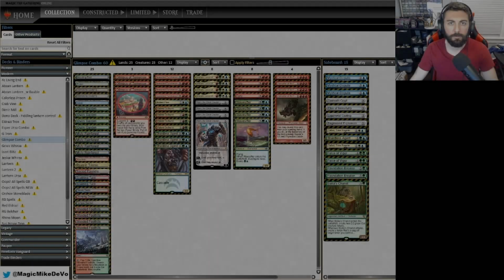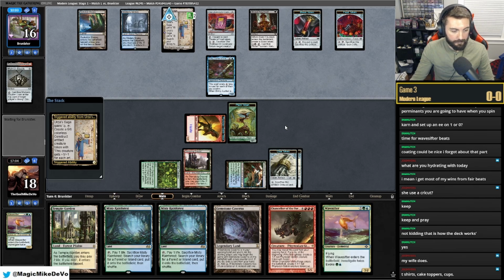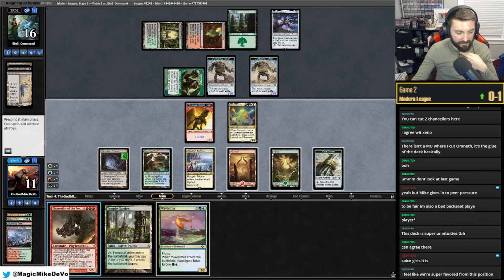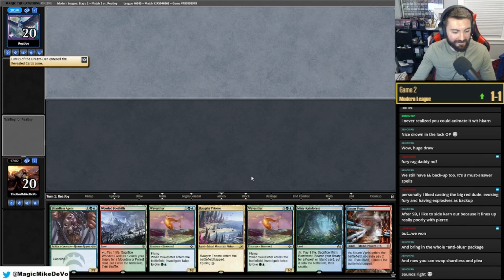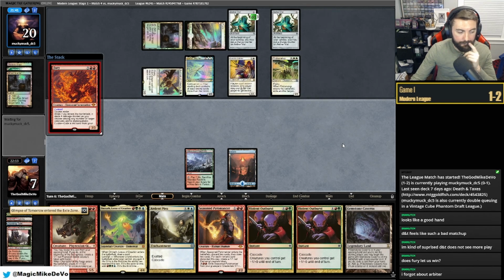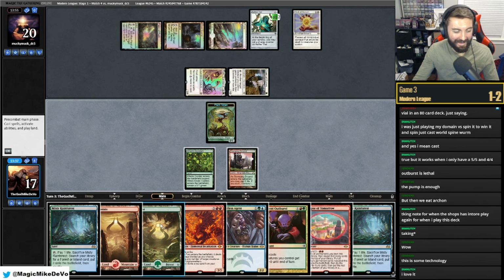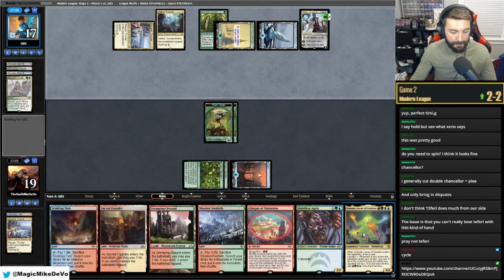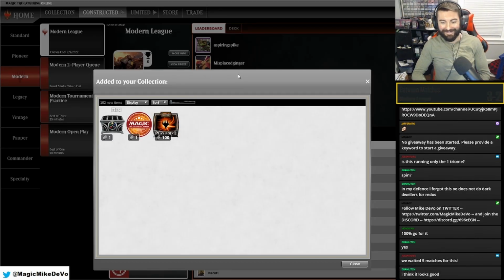Glimpse of Tomorrow Cascade Combo | SPIN TO WIN, BABY! | MODERN | MTG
ARE YOU READY TO SP-SP-SPIN!!?? Today we're playing the Glimpse of Tomorrow Cascade Combo deck in Modern (with the help of the creator, Xenowan, in chat)! It's a super fun and crazy deck that turns all your permanents in play into something else (hopefully into powerful cards like Fury, Omnath or Chancellor). This version adds Karn, The Great Creator as its flex spot which lets us destroy any Chalice of the Voids or shut down "the best deck in Modern" aka Hammer time. After we cascade, we are able to get some MASSIVE board states! I hope you enjoy the video and join me in getting that huge rush from SPINNING TO WIN!

Thumbnail Creator: IG @Tessgivnishartist

0:00  Deck Tech
1:36 Round 1 vs. Dimir Food
17:18  Round 2 vs. Jund Saga
28:00 Round 3 vs. Grixis Death's Shadow
55:01 Round 4 vs. W Taxes
1:14:27 Round 5 vs. 4c Money Pile